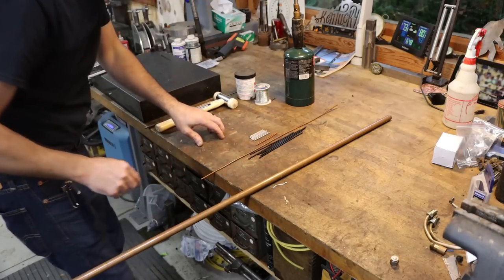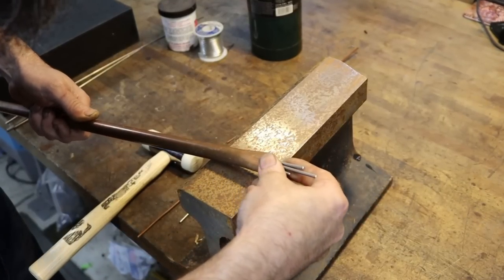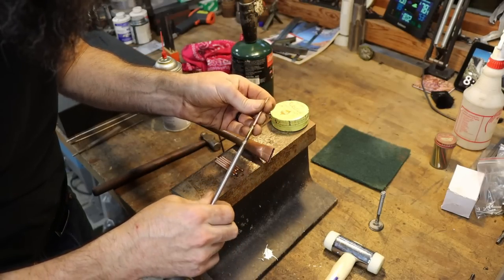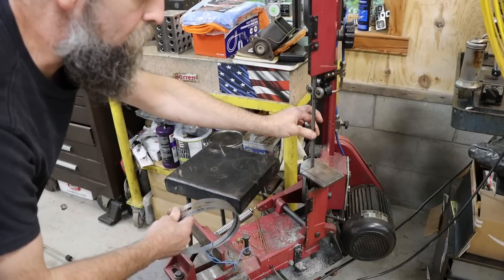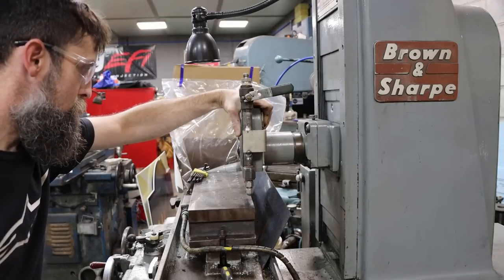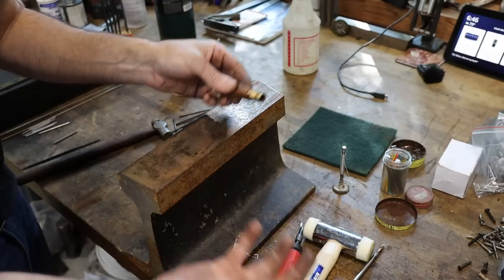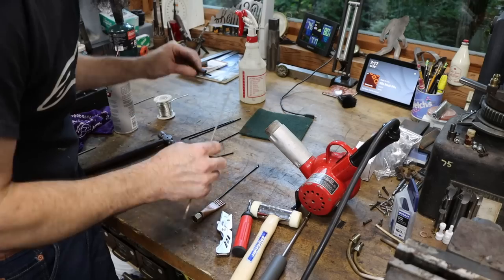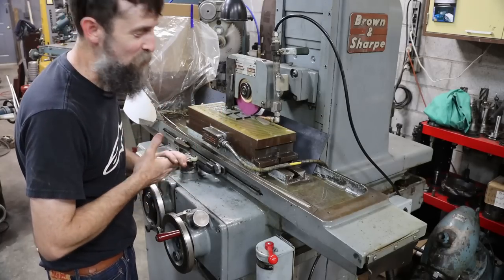The Magic Renzetti Cooling fingers Not Really Magic!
This week we make a new coolant spray nozzle for the grinder that I am going to call the Renzetti magic cooling fingers for no reason other than it sounds cool. This is a idea that I picked up from Robin over a year ago and i decided to make one for myself.